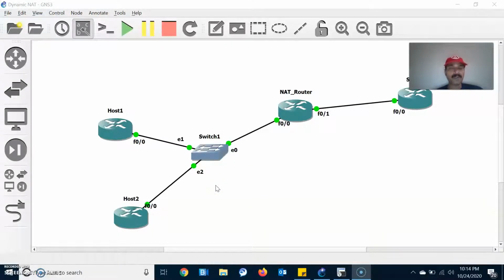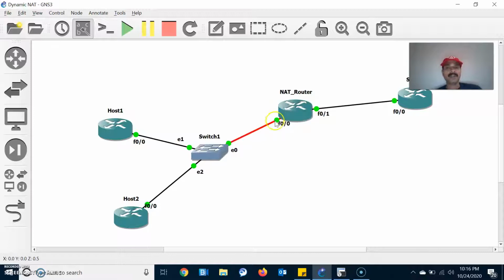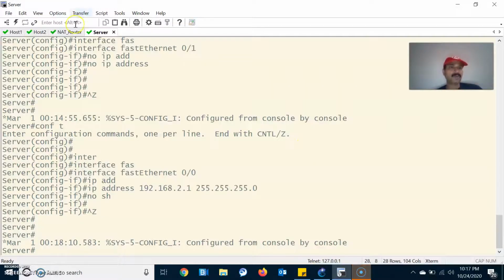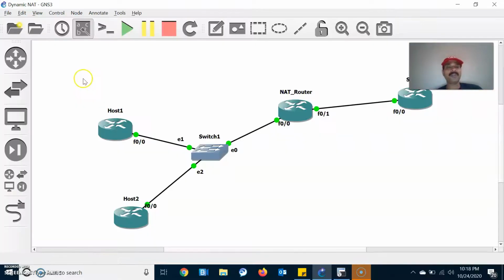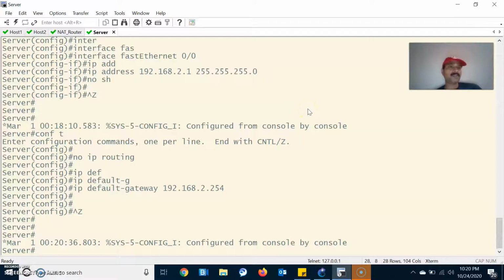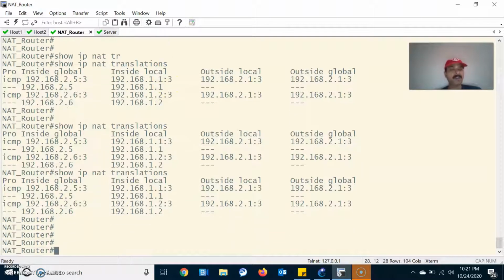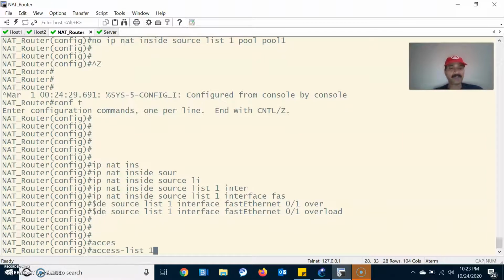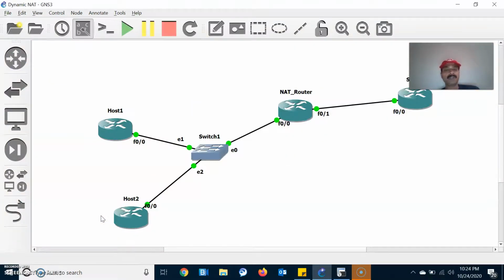Dynamic NAT and PAT Configuration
NAT is a Network Address Translation which is used to hide the private networks from the public network

Dynamic NAT is used to map an unregistered address  to single registered address from a pool of registered address

PAT or Port Address Translation  which is used to map Multiple Unregistered address to same registered address but with different Ports